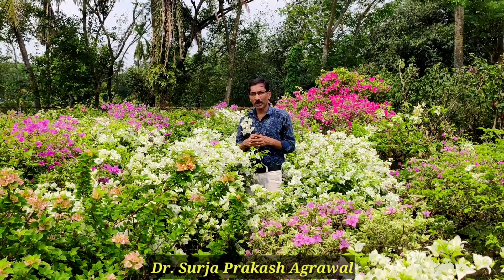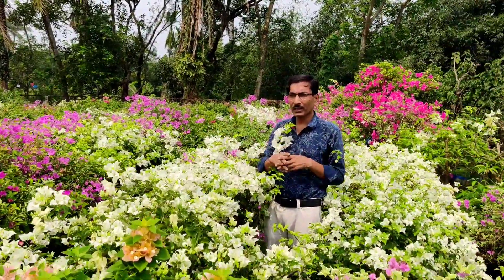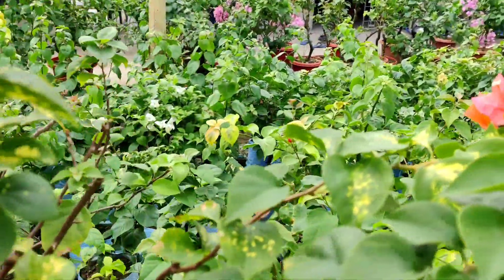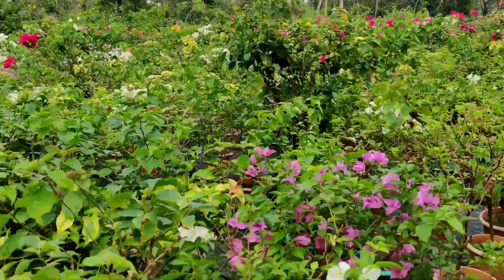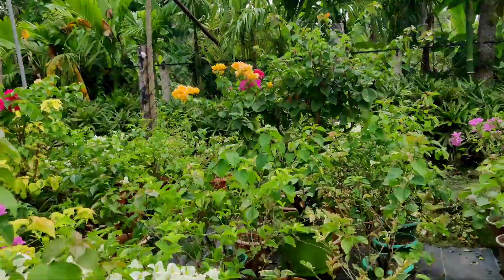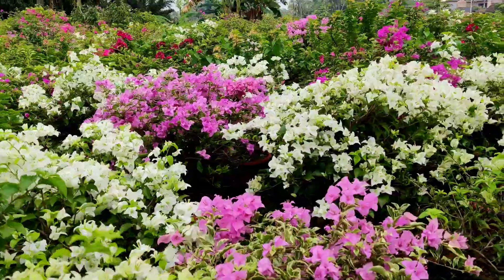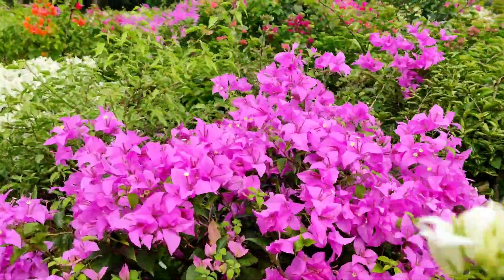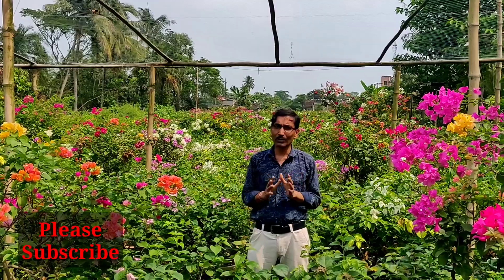Let's Visit An Amazing Bougainvillea Nursery at Muchisa near Kolkata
Nursery visit to Bougainvillea flower plant